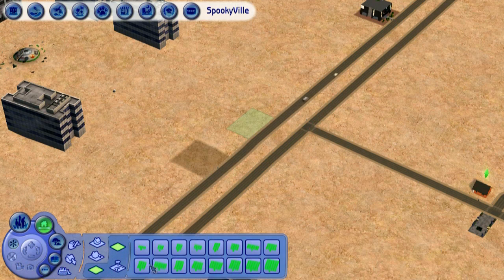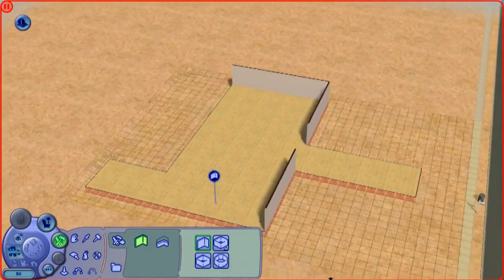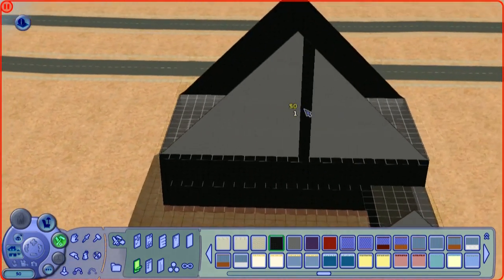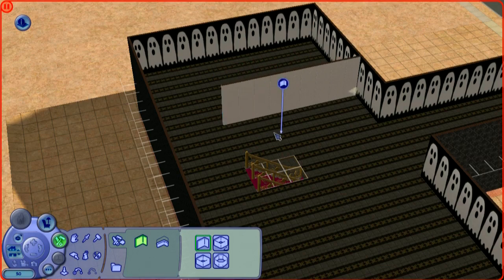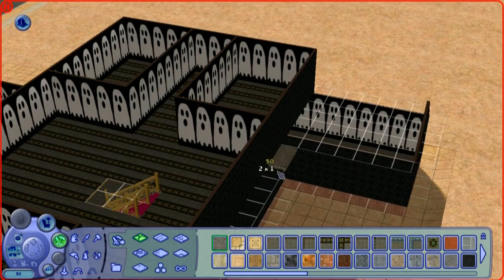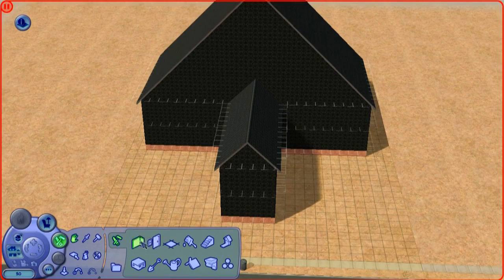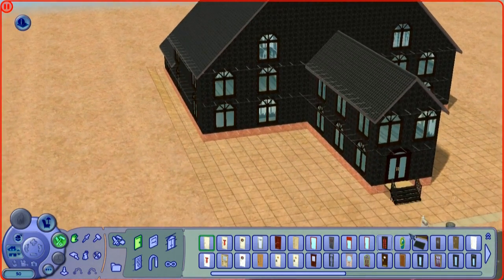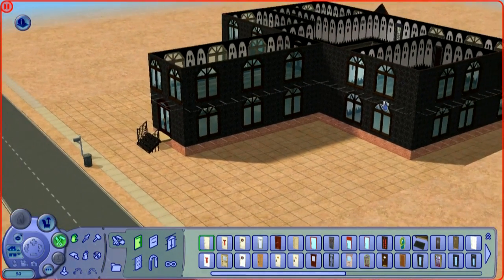Spookyville New Scary House Build. (The Sims 2 original soundtrack)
New House Build video with the original Sims 2 Soundtrack